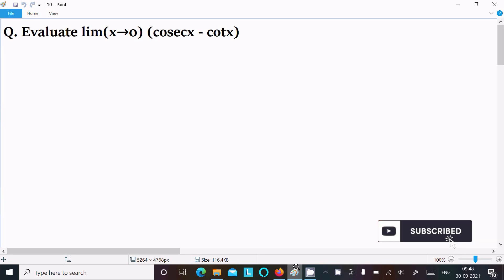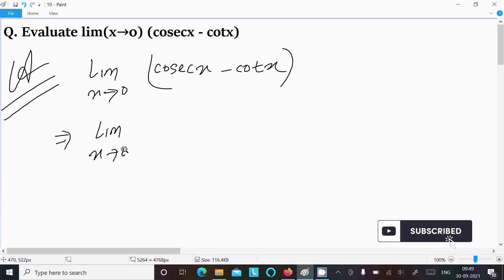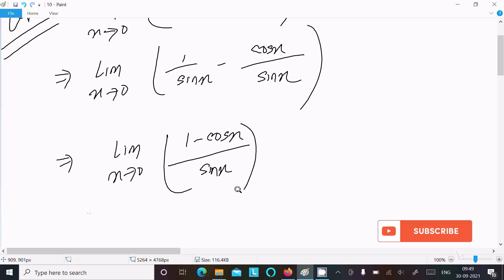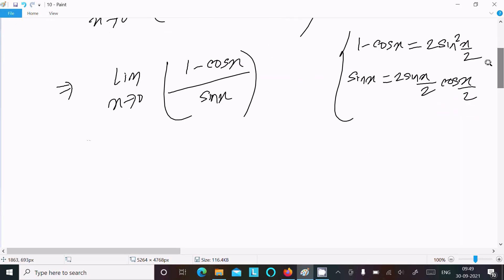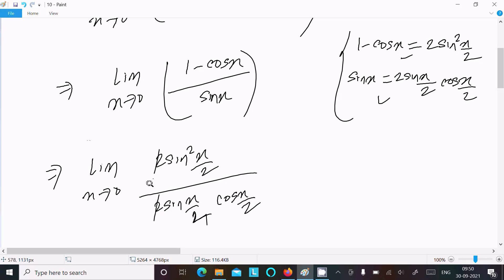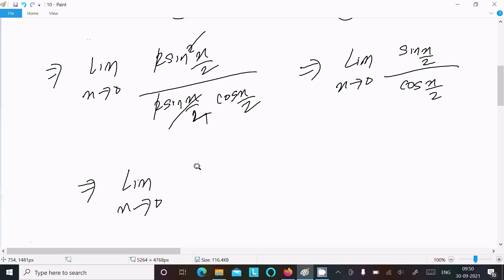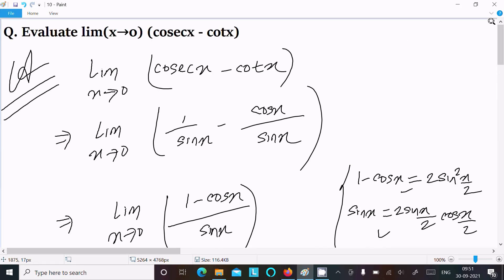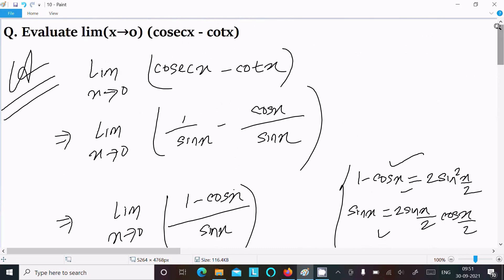Evaluate lim(x → 0) (cosecx - cotx)